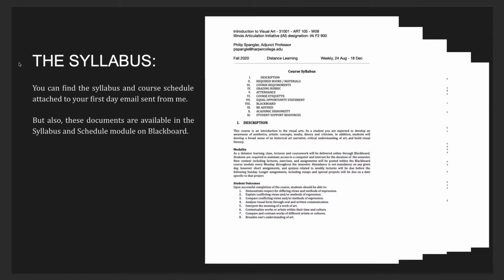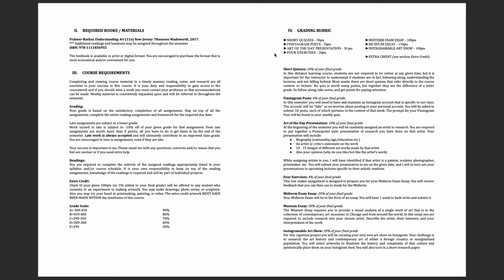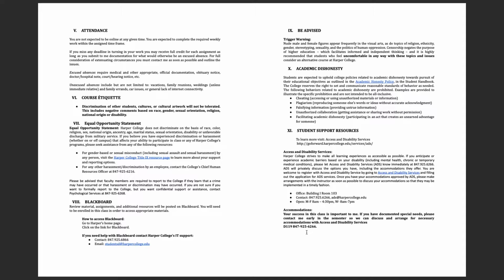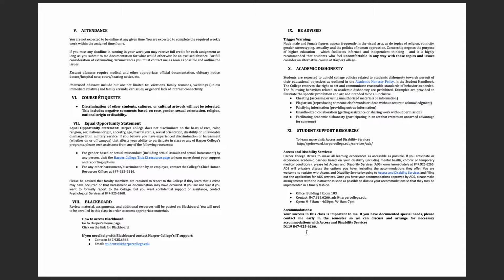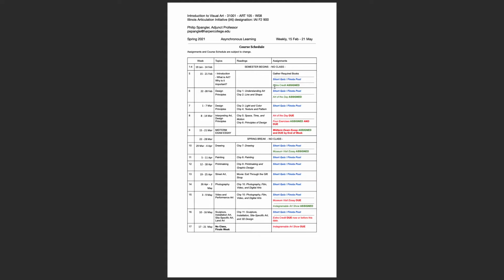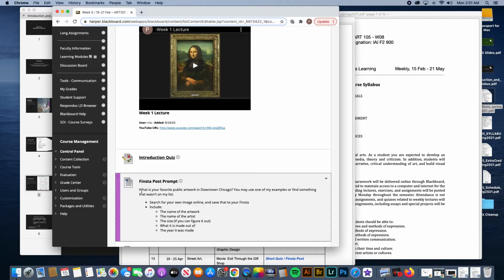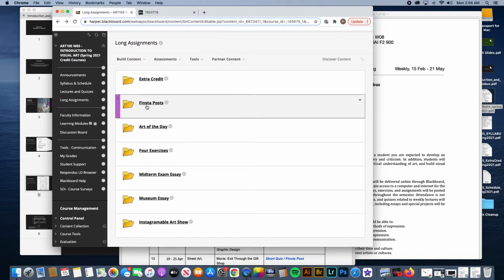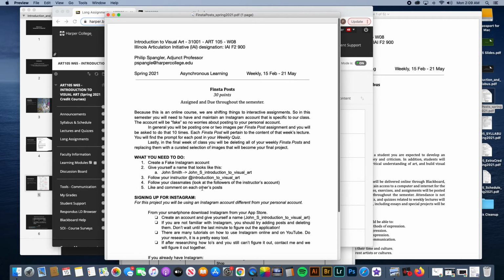Introduction Lecture Spring 2021